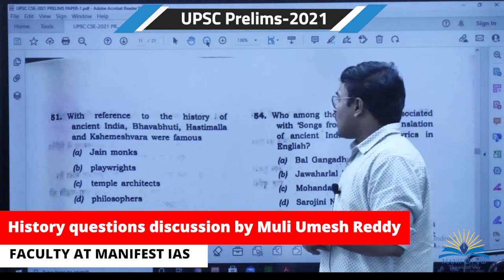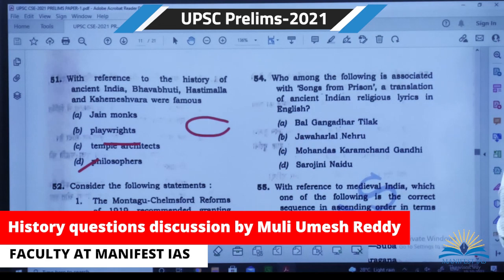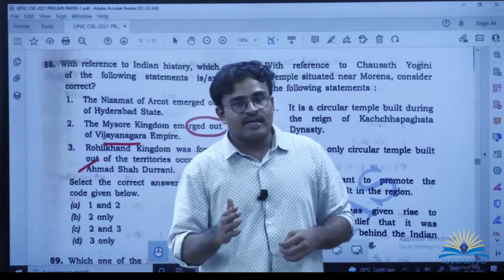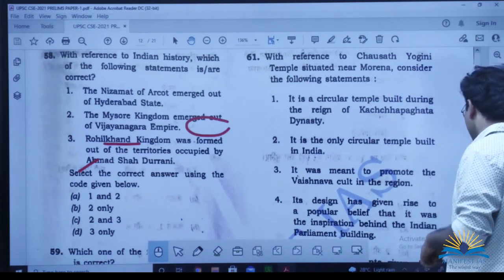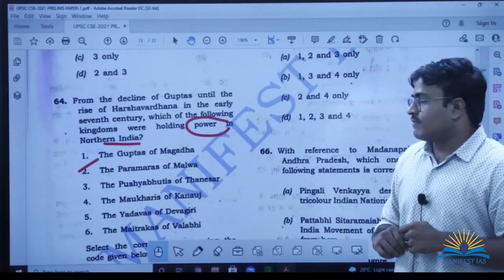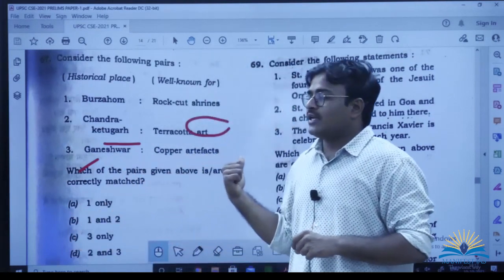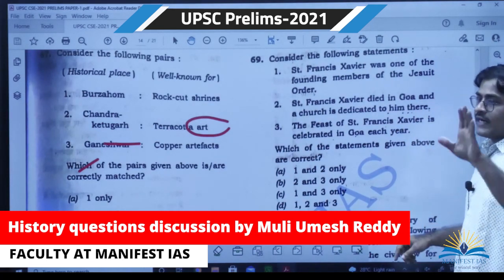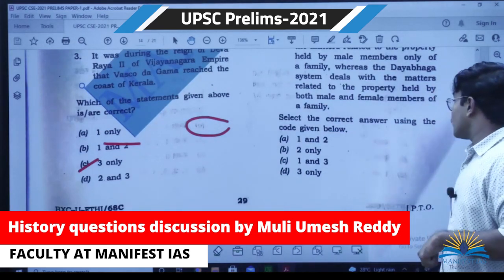UPSC Prelims 2021 GS Paper History Questions Discussion | Manifest IAS